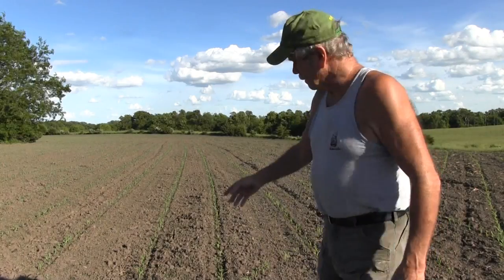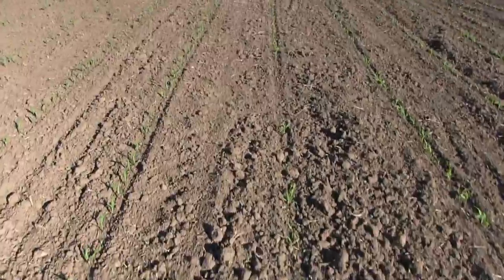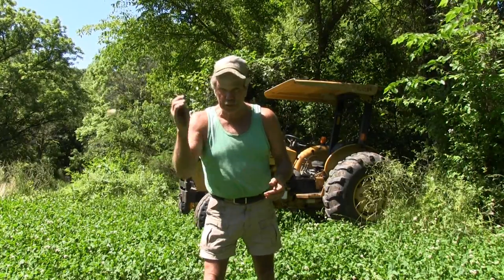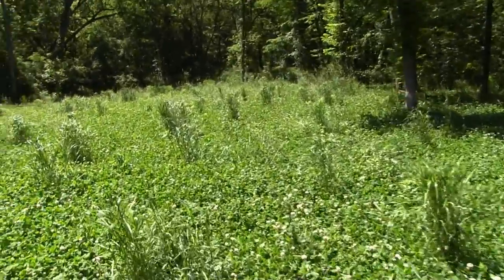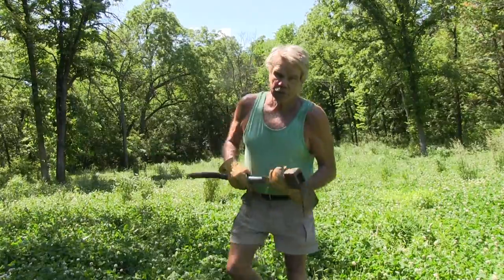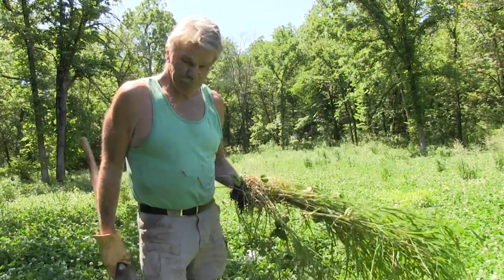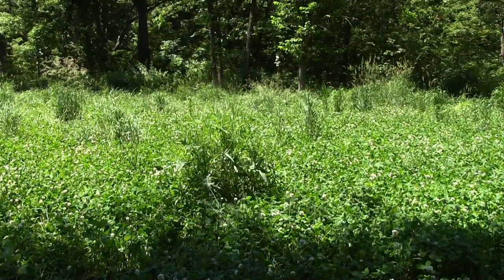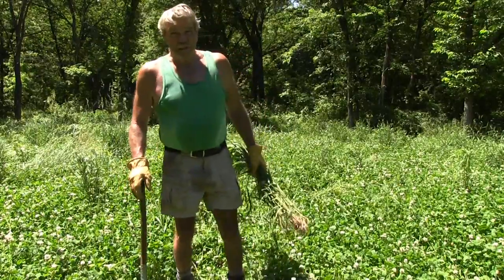2016 Crop Update and Preparing to Mow the Imperial Whitetail Clover with Don Mealey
June is here! Crops up and time to mow!